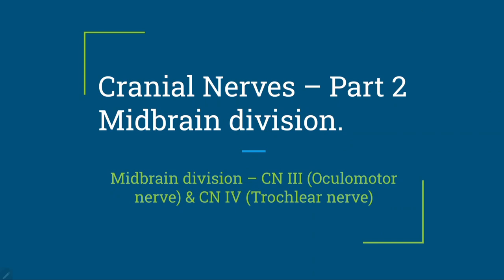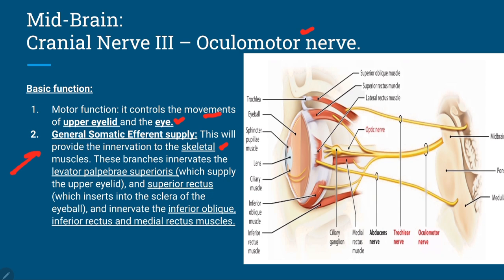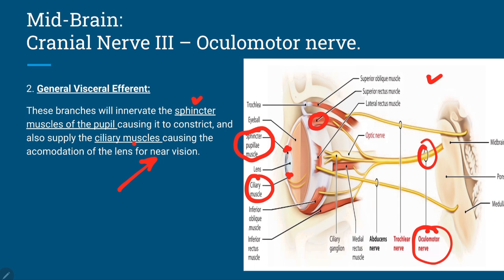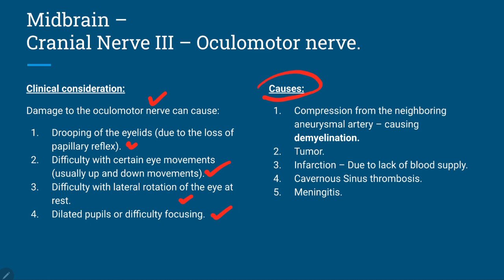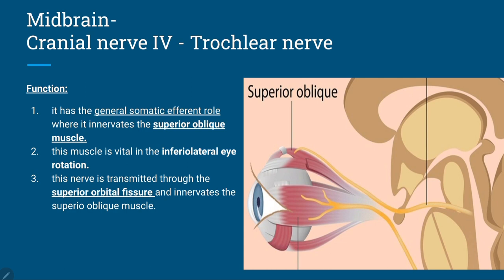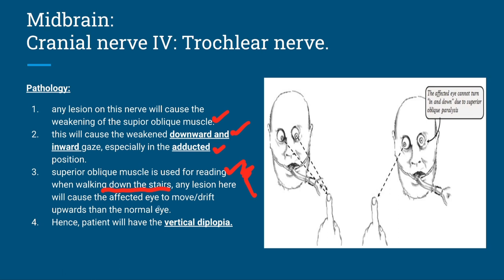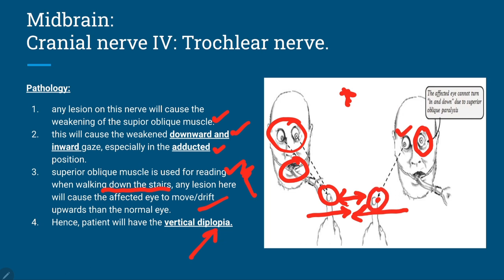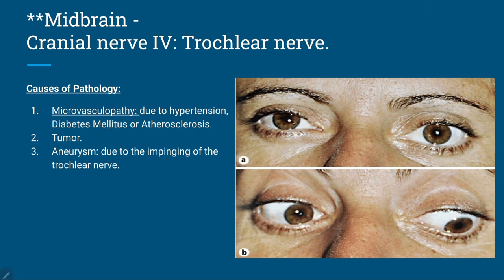Cranial Nerves Part II - Midbrain - Cranial Nerve III & IV -- Neuroanatomy -- USMLE Step 1.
In this presentation, we are going to learn about the Midbrain division of the Cranial nerves distribution. There are 2 nerves that are the part of this division. Cranial Nerve III (Oculomotor) and Cranial Nerve IV (Trochlear) nerve.